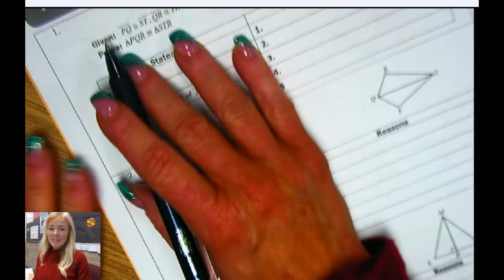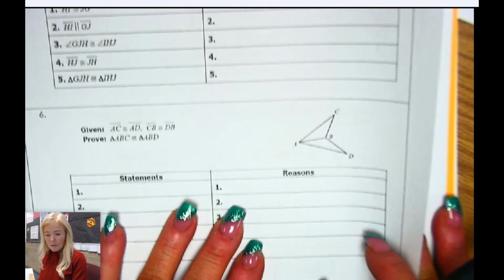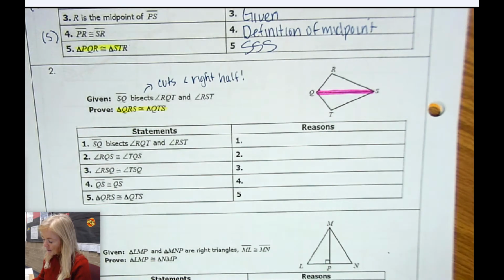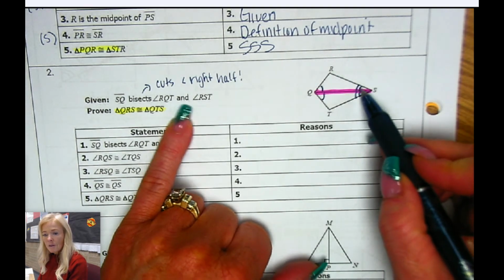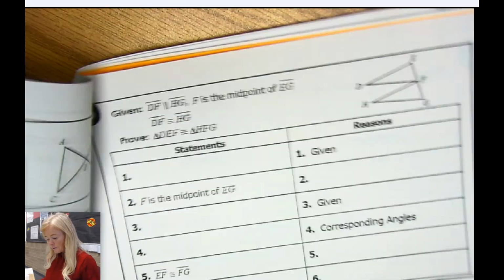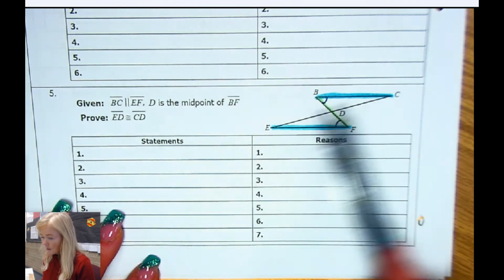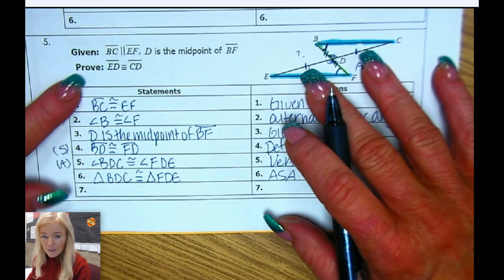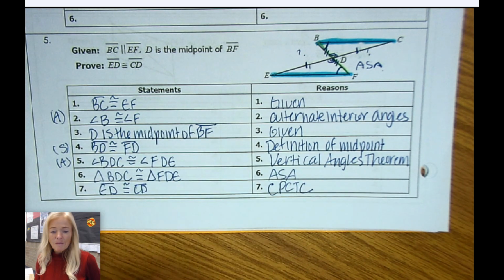S2 16.3 Part 1